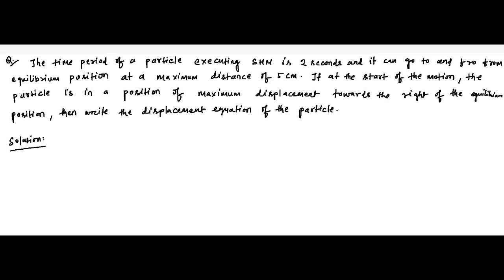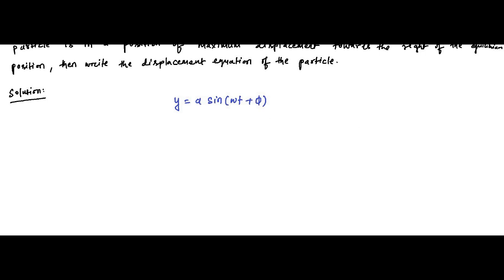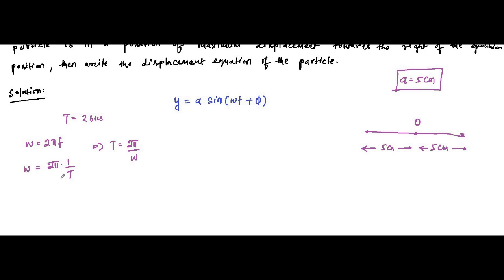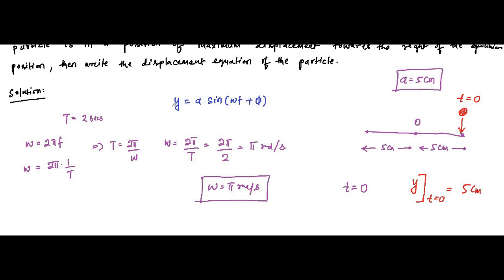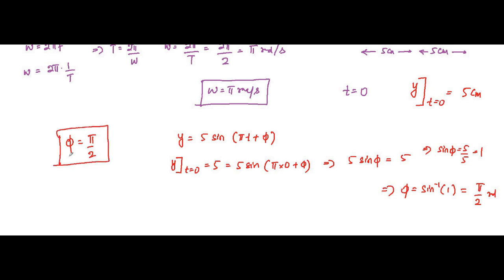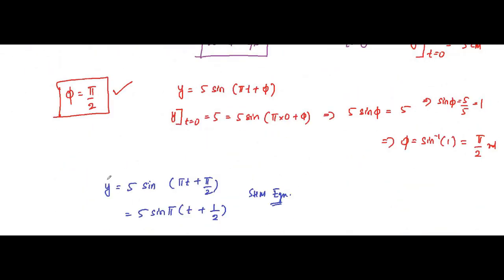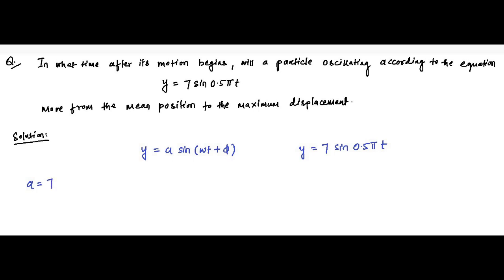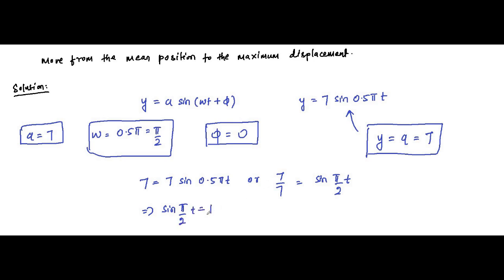Simple Harmonic Motion | Displacement Equation | Questions 5 | Waves And Oscillations